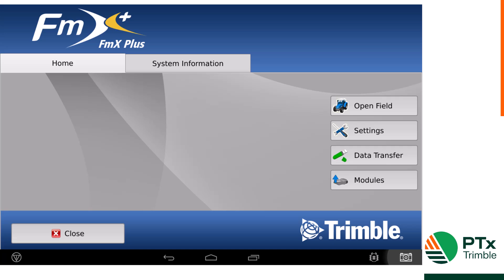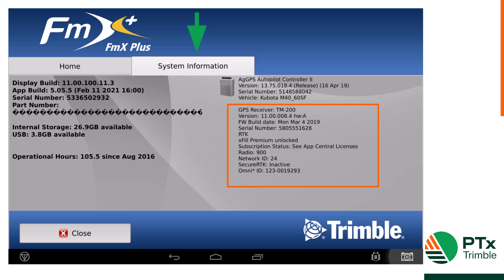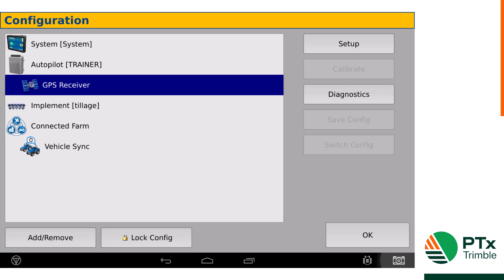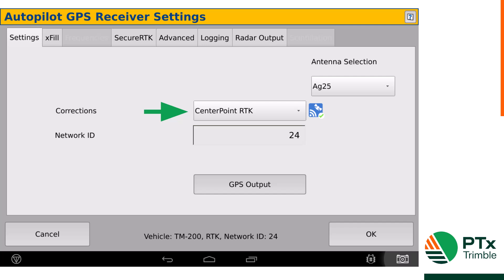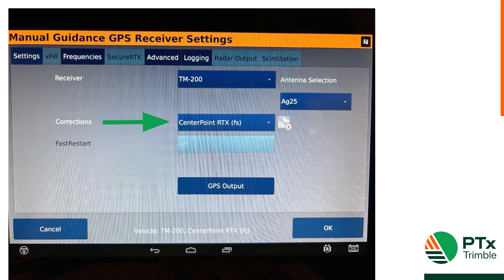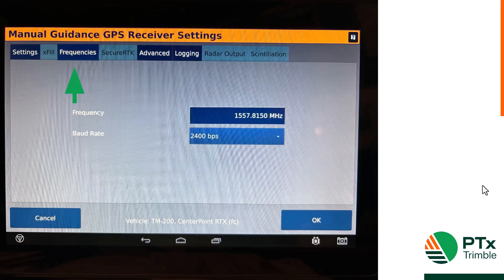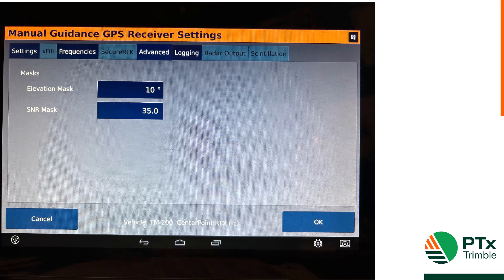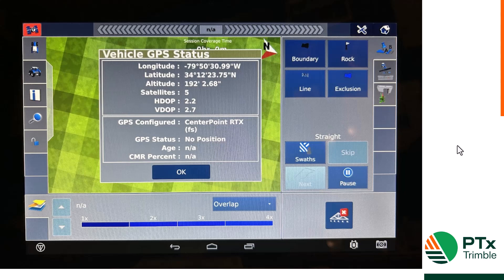Connecting to RTK on a FmX Display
Learn how to connect to a RTX correction on a PTx Trimble FmX display.